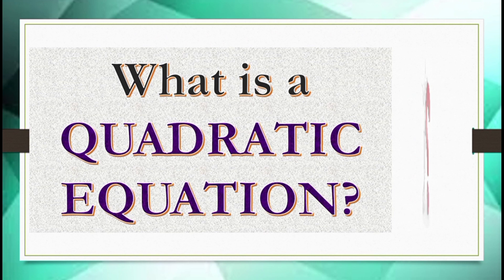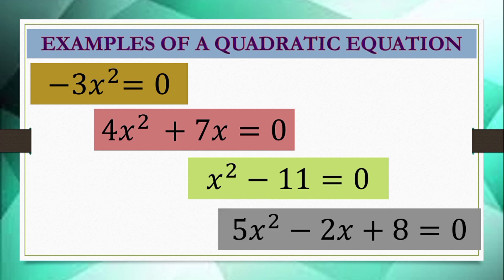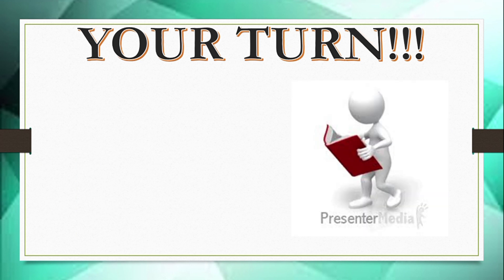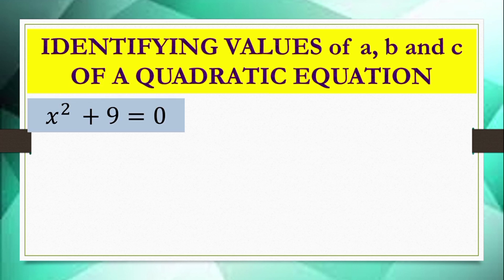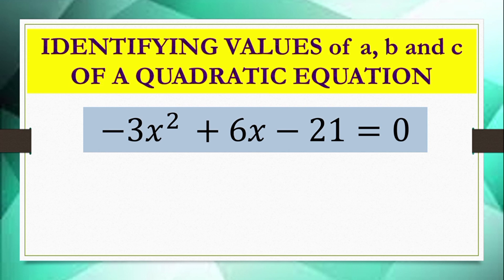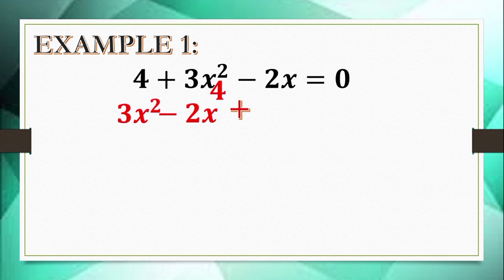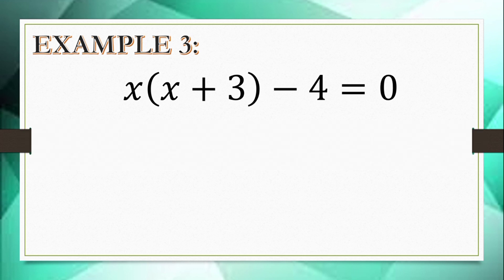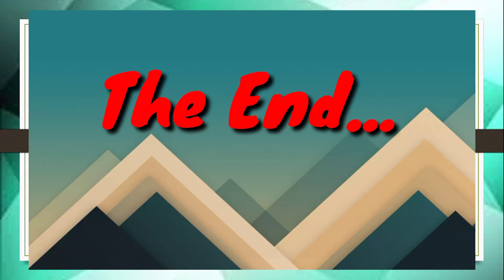HOW TO ILLUSTRATE A QUADRATIC EQUATION(MATH TUTORIAL)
In this video, viewers will understand and be informed on how to define and illustrate a quadraticequation. It also provides mathematical concepts on how to write this equation in standardform and helps everyone to identify the valuesofa,b,c. In this new normal setting, this video will help teachers supplement their lessons in order for their learners to understand it well.